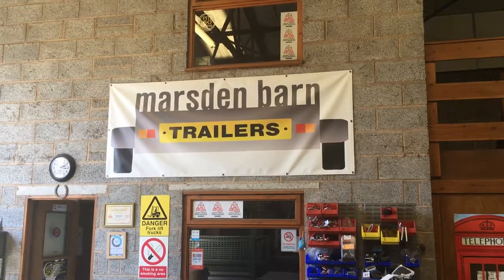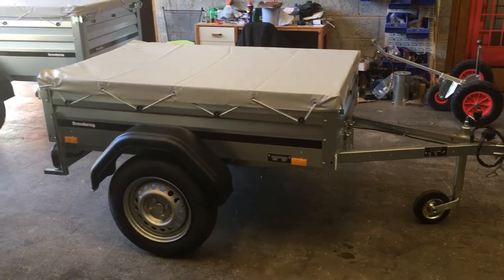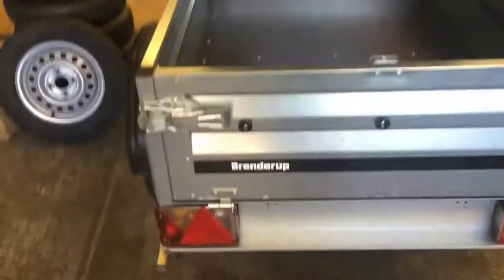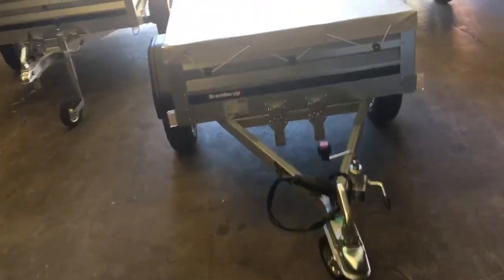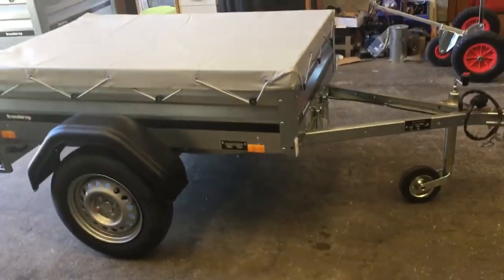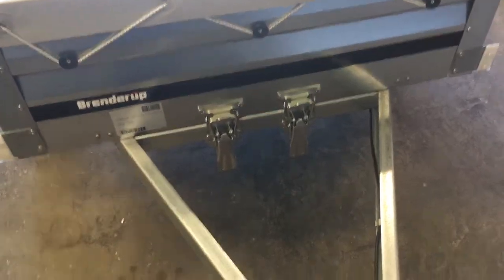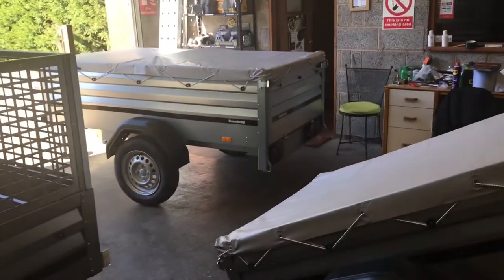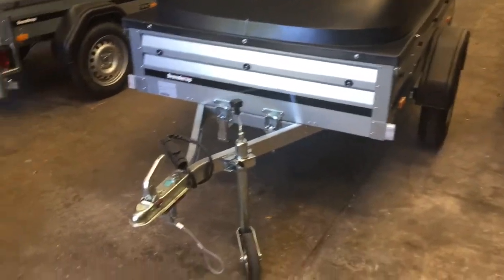Brenderup Trailers at Marsden Barn Trailers.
An introduction to the 1000 series of Brenderup Trailers at Marsden Barn Trailers in Leicester.